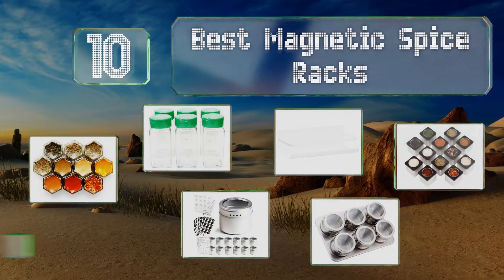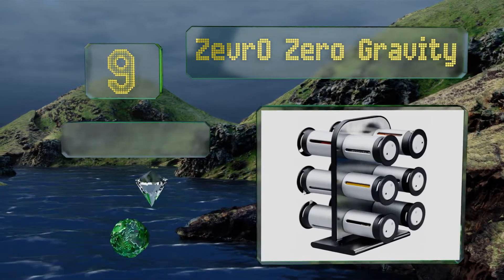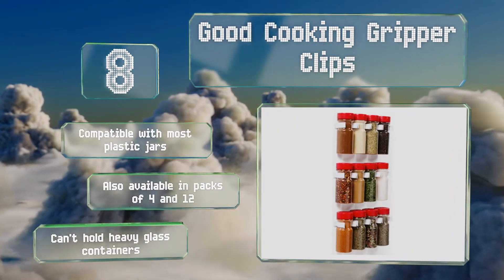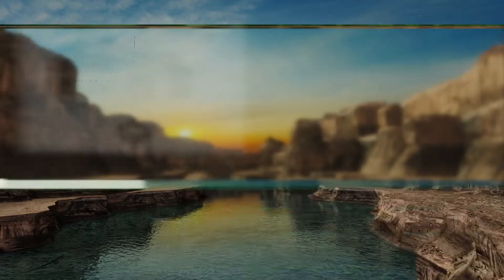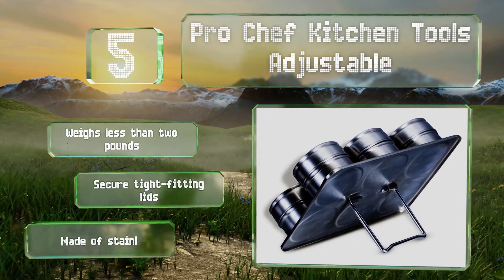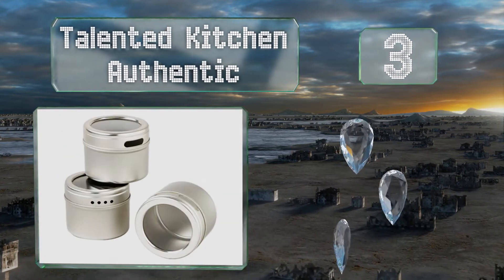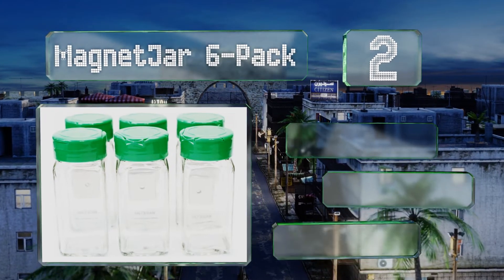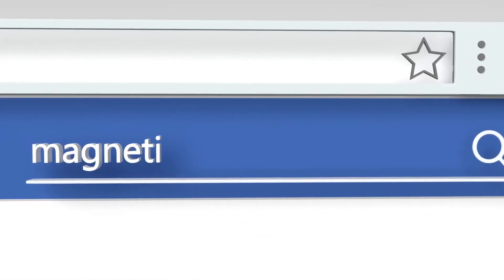10 Best Magnetic Spice Racks 2019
Our complete review, including our selection for the year's best magnetic spice rack, is exclusively available on Ezvid Wiki.

Magnetic spice racks included in this wiki include the yamazaki home plate, magnetjar 6-pack, zevro zero gravity, hanindy storage, gneiss diy hexagon, zoie + chloe containers, pro chef kitchen tools adjustable, good cooking gripper clips, good cooking shake or pour, and talented kitchen authentic.